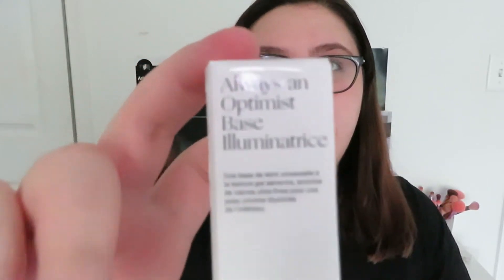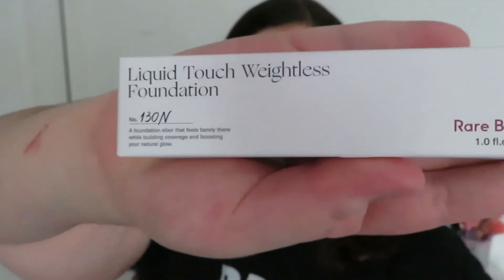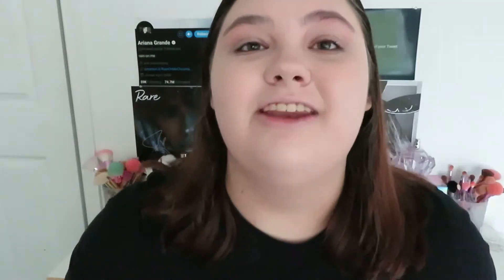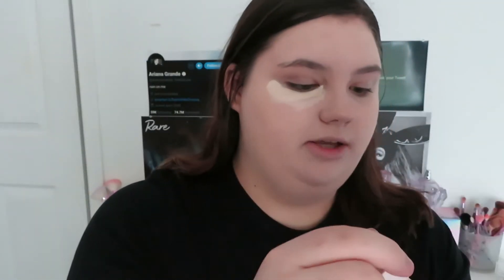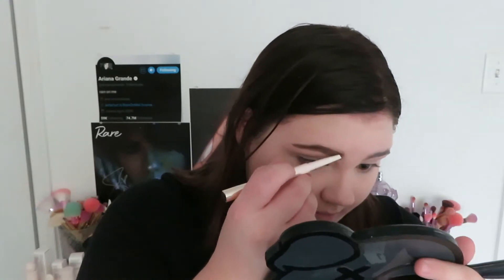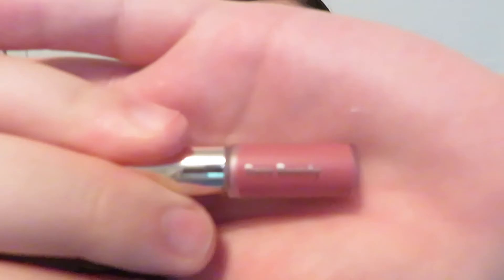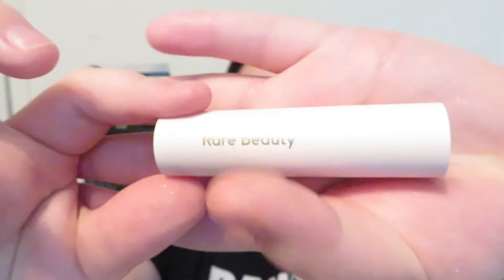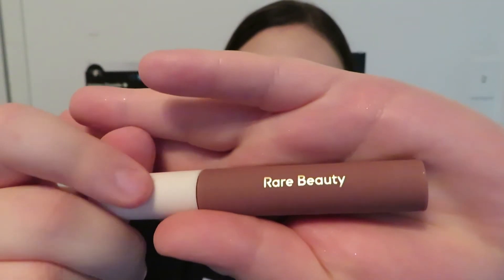TRYING OUT RARE BEAUTY!!!!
Hey guys so in todays video I try out RARE BEAUTY by my queen selena!